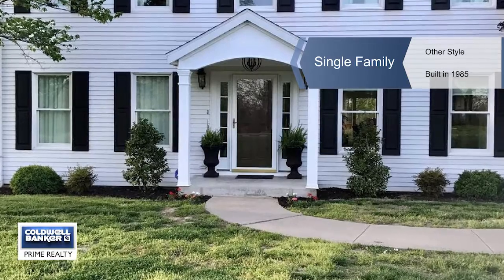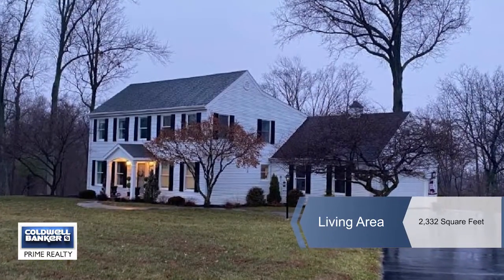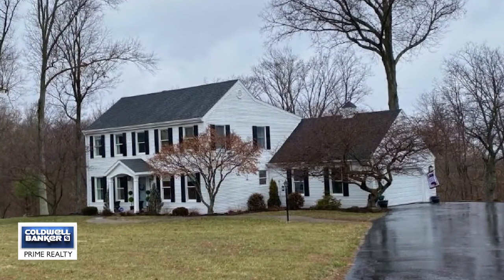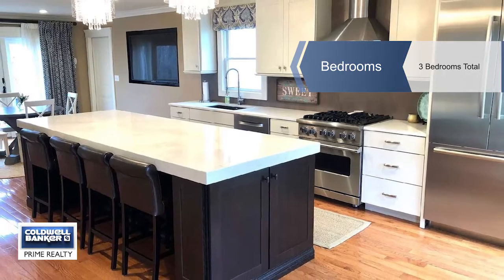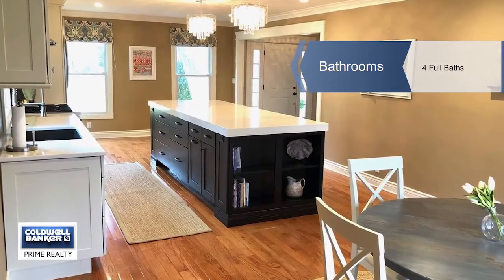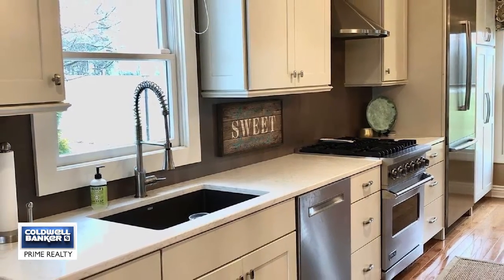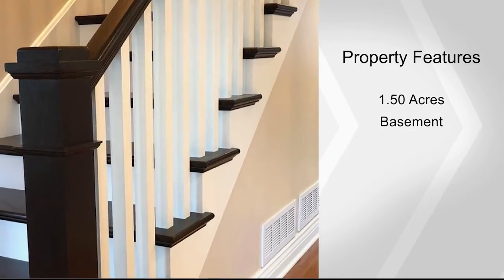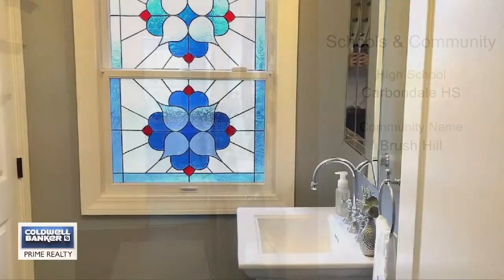129 Brush Hill, Carbondale, IL 62901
Gorgeous 2 story home in a desirable Brush Hill neighborhood. Amazing kitchen with high end Viking appliances w 10 foot quartz island. Home features 3 bedrooms and 3.5 baths with a master suite you won't ever want to leave. Hardwood floors and a great floor plan. Finished walk-out basement perfect for entertaining. Enjoy your coffee on your deck with your private 1.5 acre backyard that backs up to a wooded 20 acre protected forest. One of a kind home listed to sell!